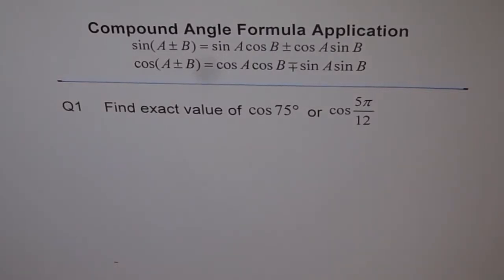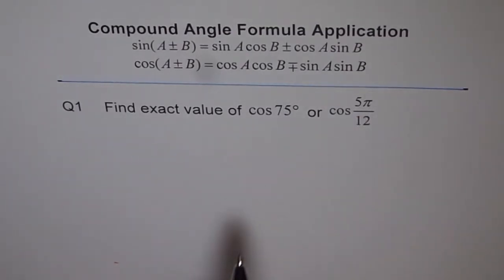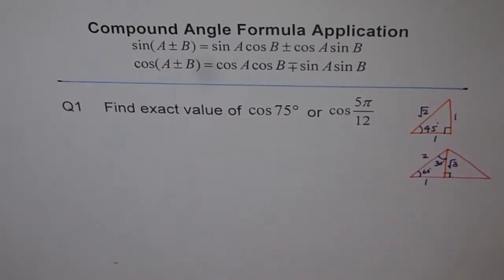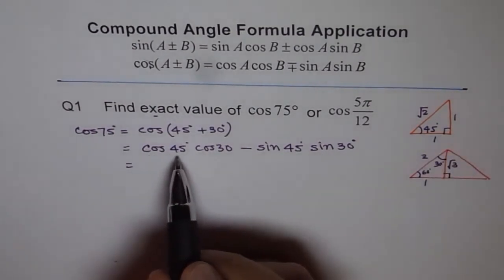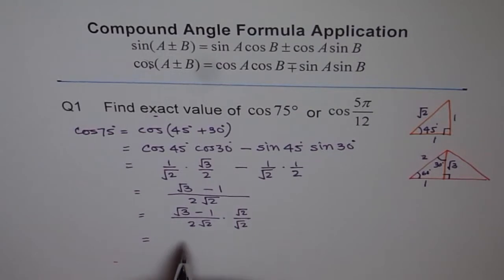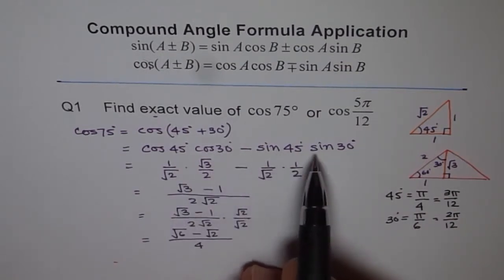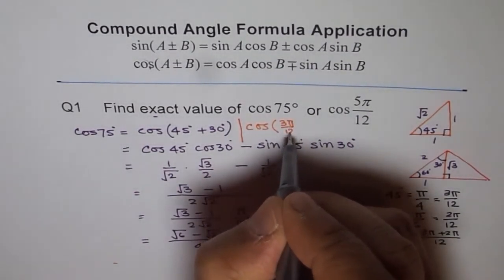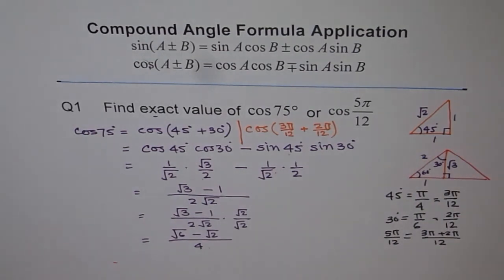Find Exact Vaue of Cos75 Compound Angle Application Q1